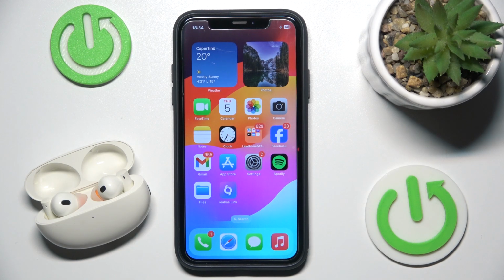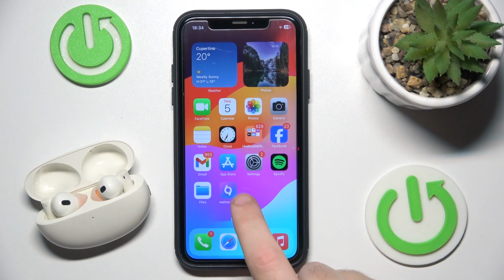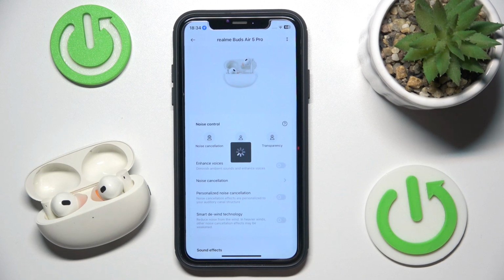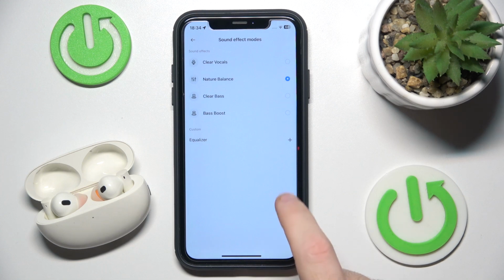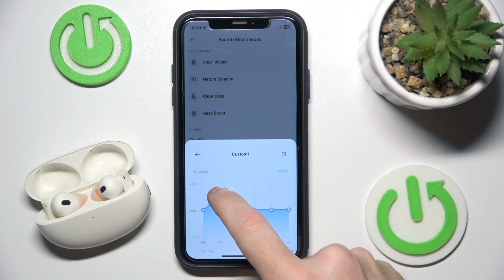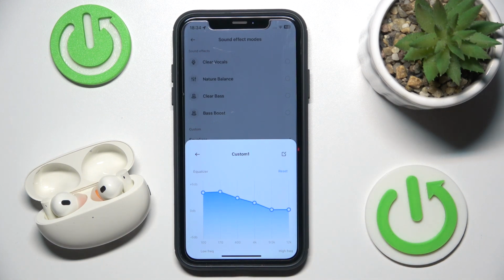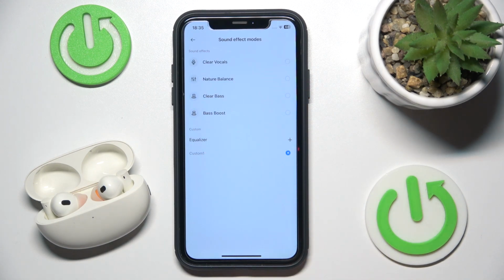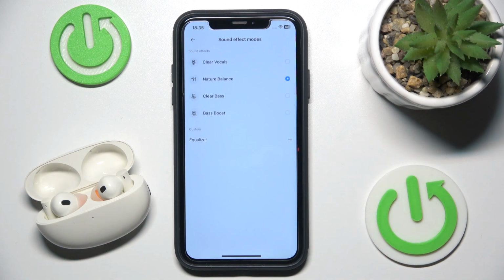How to Create Eq Preset on REALME Buds Air 5 Pro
Creating an EQ preset on your REALME Buds Air 5 Pro allows you to customize the sound profile to match your personal audio preferences. By adjusting the equalizer settings, you can enhance specific frequencies to better suit different genres of music, movies, or podcasts. This feature enables you to save your preferred audio settings, providing a tailored listening experience that maximizes your enjoyment of various audio content.

How to Set Up EQ Preset on REALME Buds Air 5 Pro?
How to Customize Audio Settings on REALME Buds Air 5 Pro?
How to Create Custom Sound Profiles on REALME Buds Air 5 Pro?
How to Adjust Equalizer Settings on REALME Buds Air 5 Pro?